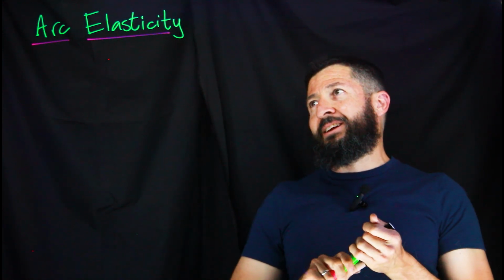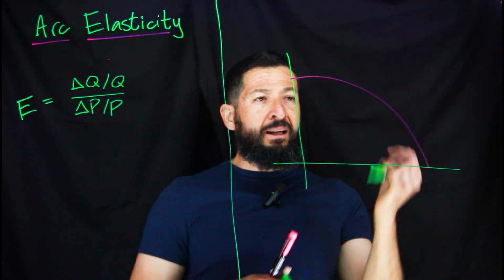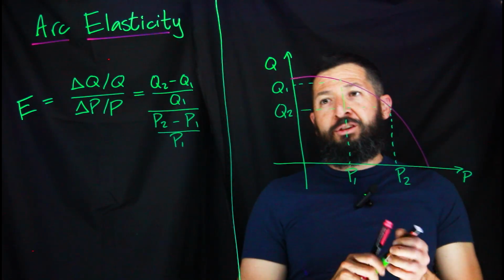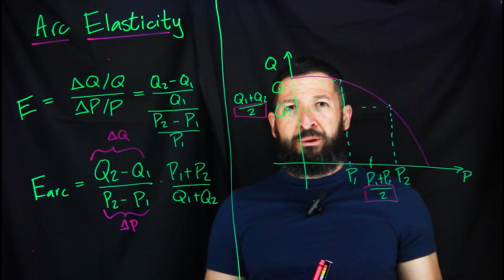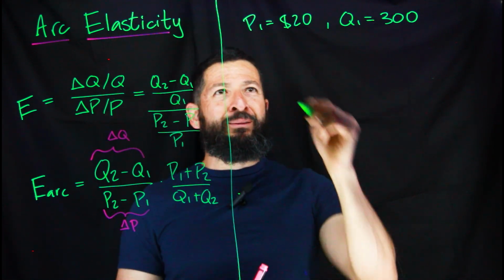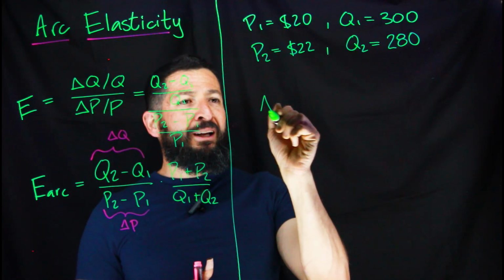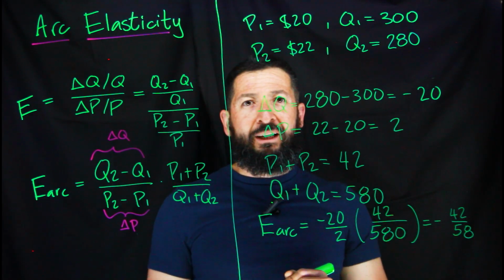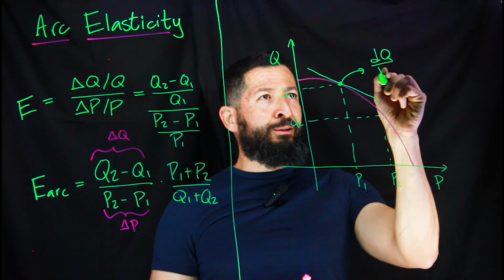Arc Elasticity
In this video, we explore the concept of arc elasticity and explain why it is considered a symmetric measure of the elasticity.